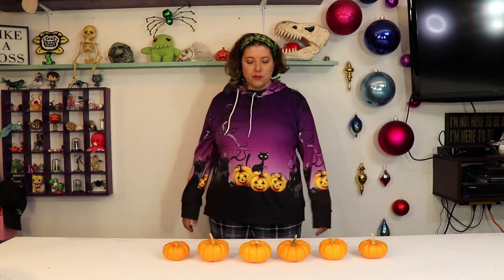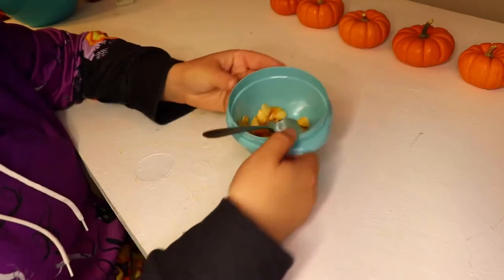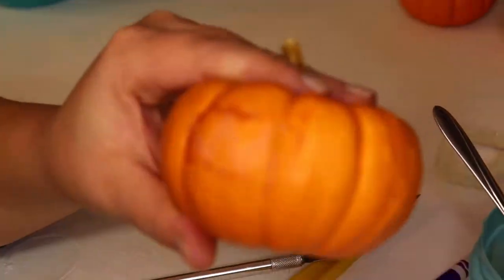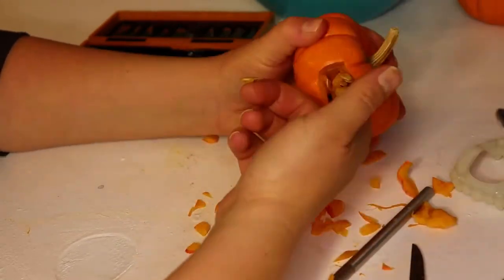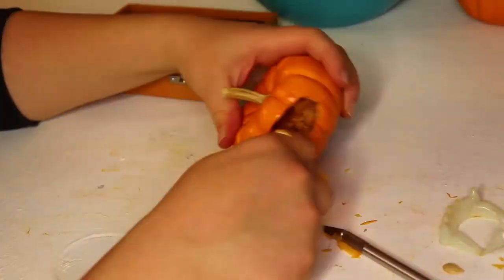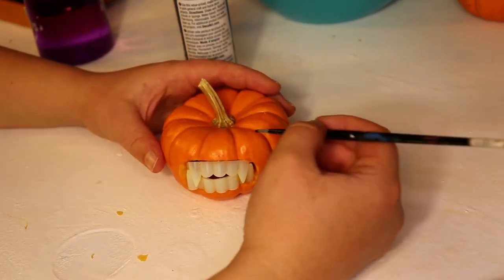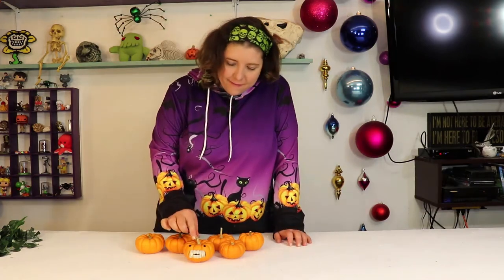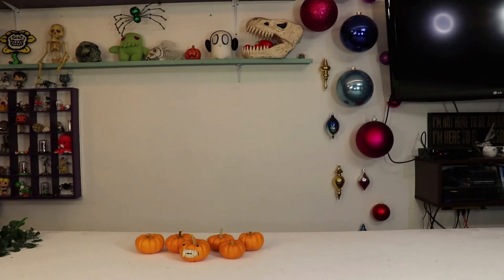Carving Pumpkins! #2 Little Vampire Pumpkin!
THEY ARE SO CUTE!!! I am SO planting these little pumpkins next year! I hope I grow a dozen or more!
Watch me attempt to carve pumpkins at least once a week from now till Halloween! I have about 8 Jack-o-lanterns I wanna make, most of them from Pinterest, but a few original ones too!